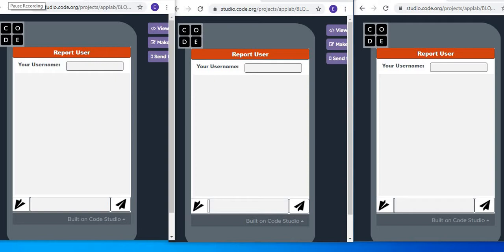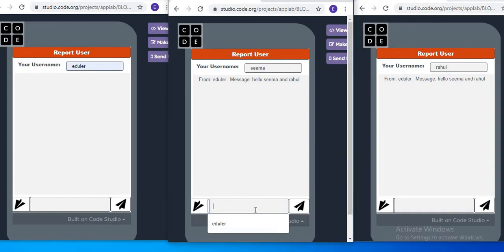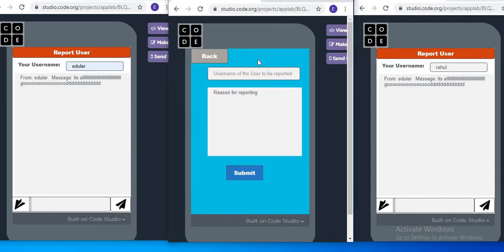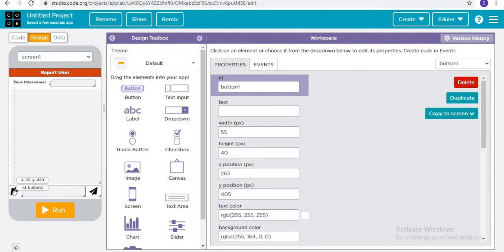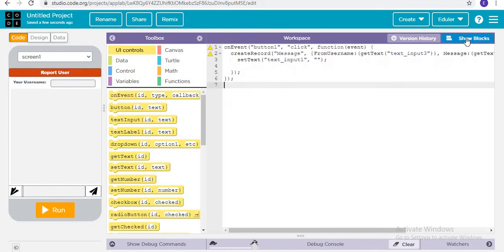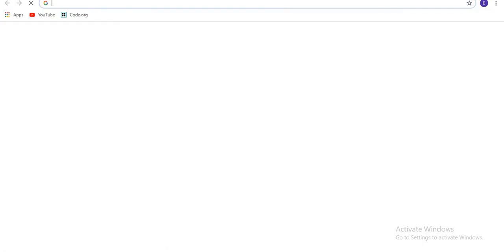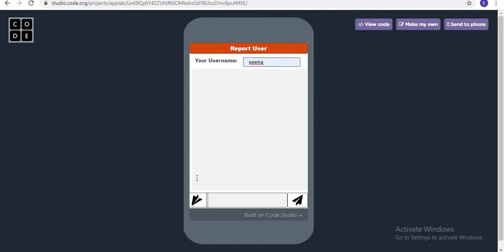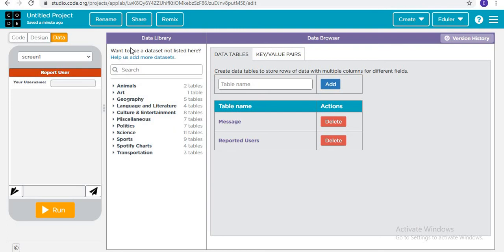Realtime Global Chat Application I App Lab I Code.org I Full Tutorial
For all doubt resolution, post a comment of your doubt in comments section and get it solved by us :)